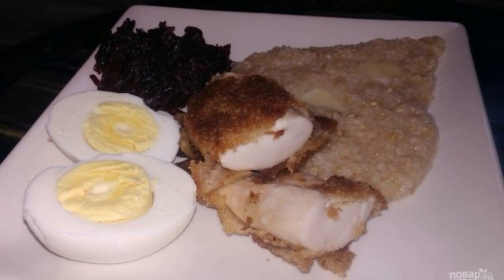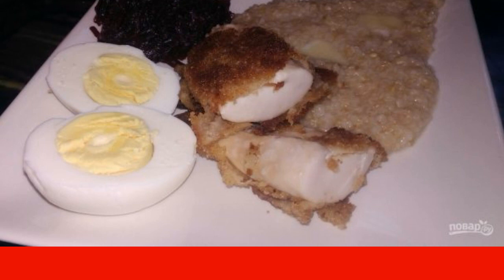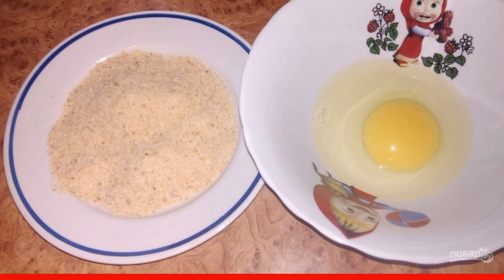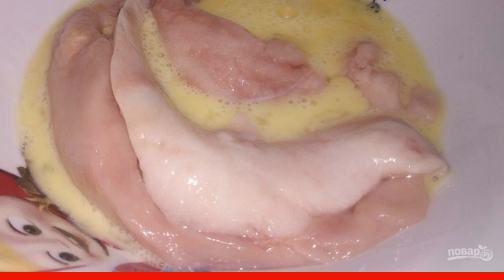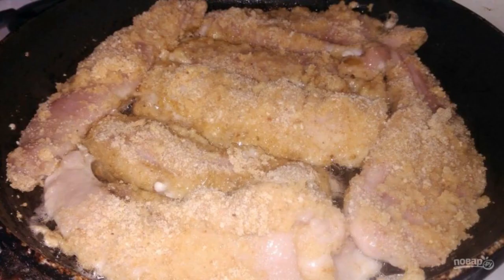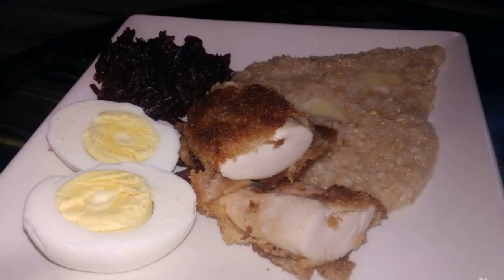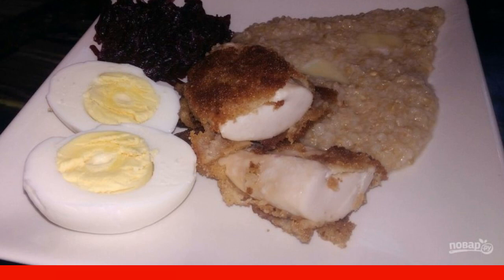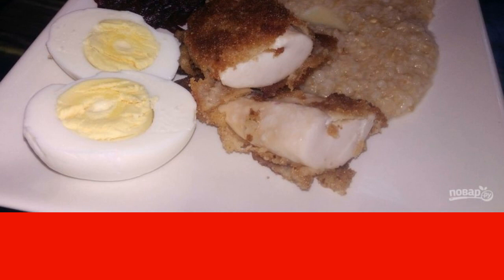Salmon milk in egg and breadcrumbs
For many, salmon milks may seem exotic, but they are not only delicious in fried form, but also very useful. We have already prepared milk in batter, and today I propose to cook them in breadcrumbs.

Ingredients:
Milk — 500 Gram,
Egg — 1 Piece,
Crackers — 100 grams,